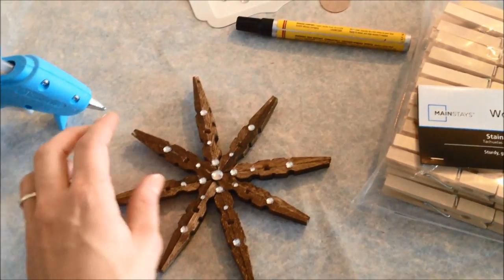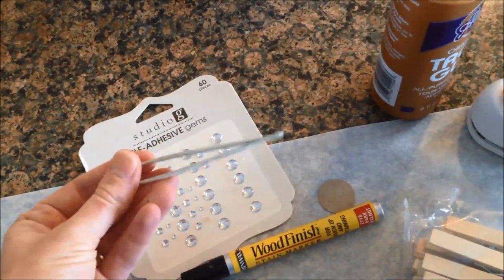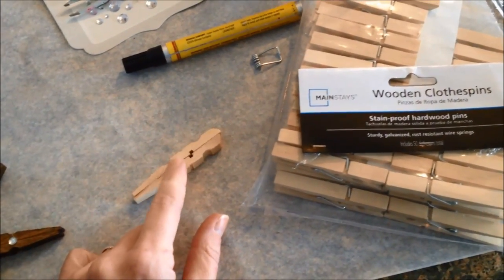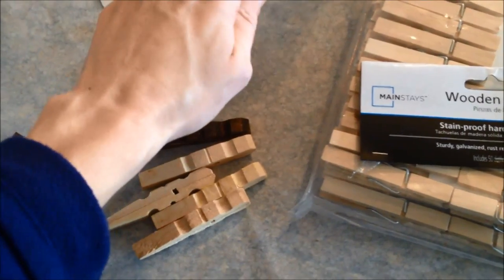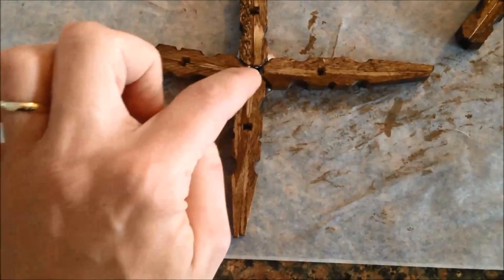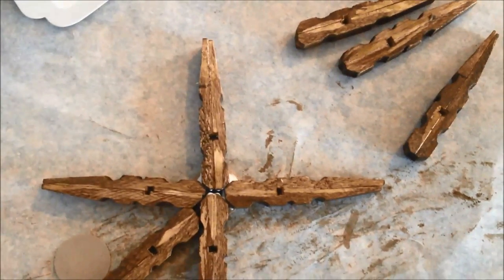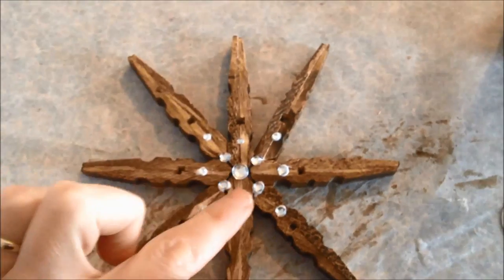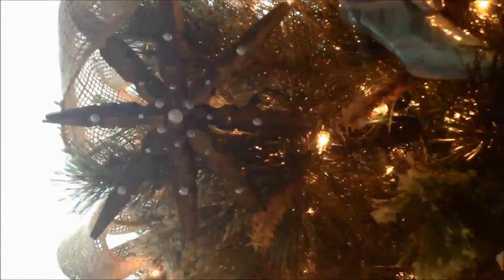DIY Rustic Clothespin Star Ornament Tutorial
I love how this inexpensive craft turned out!

I started an amazon store where I have been adding all of my favorites!